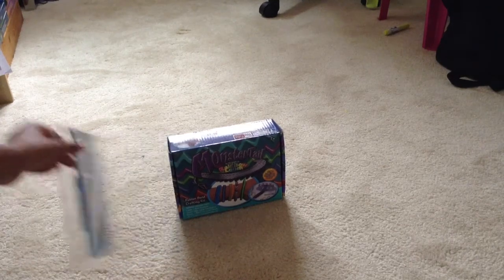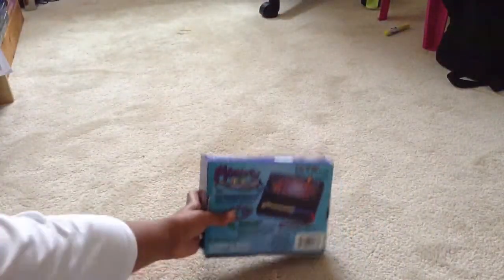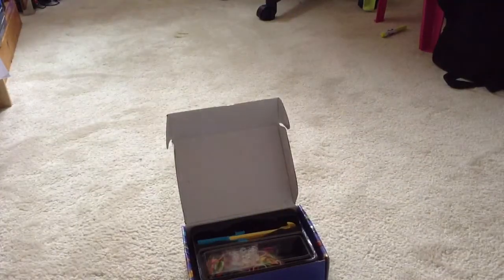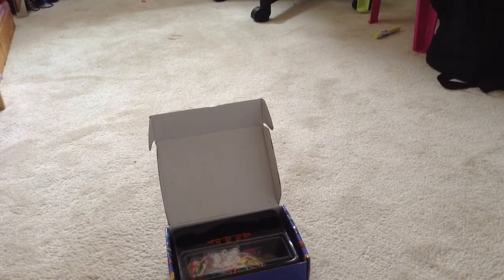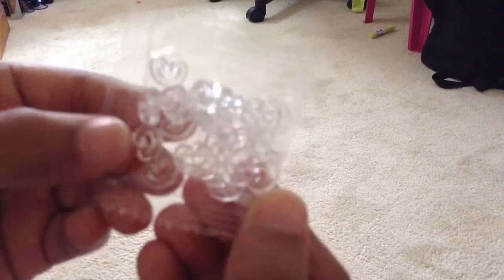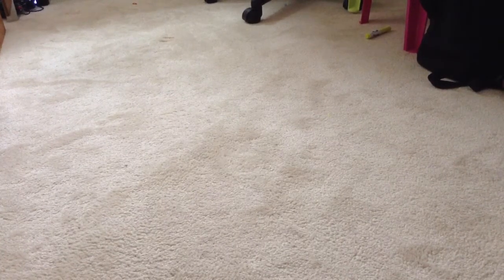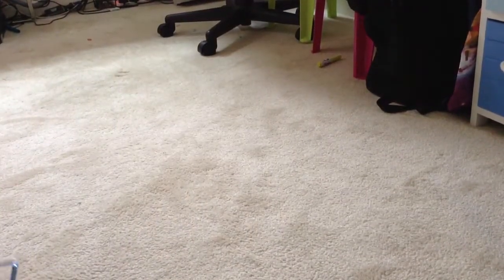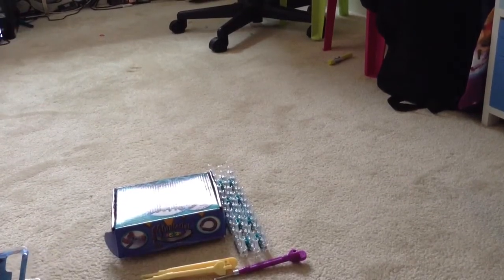New monster tail and metal hook